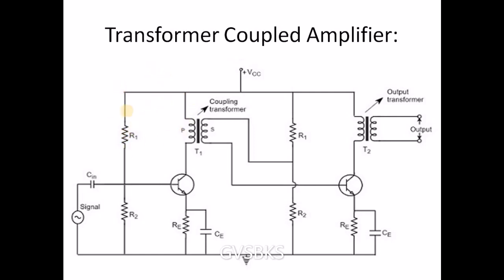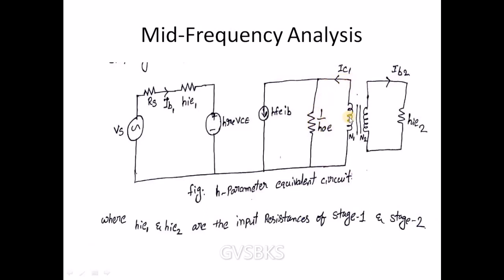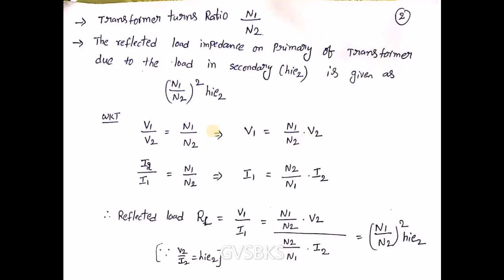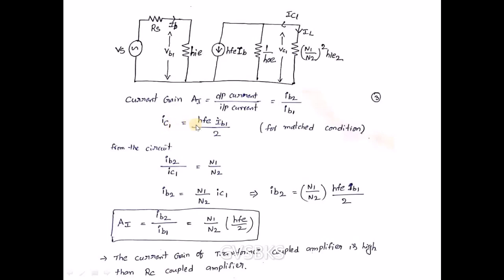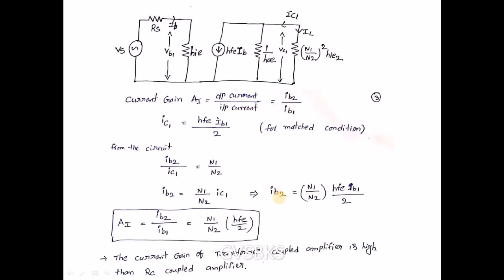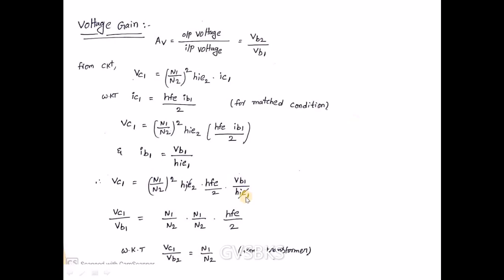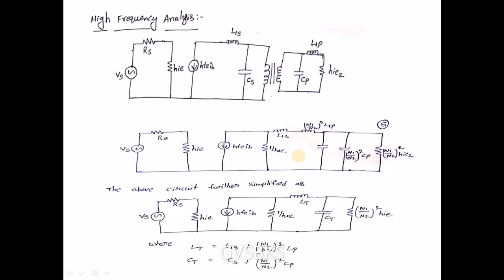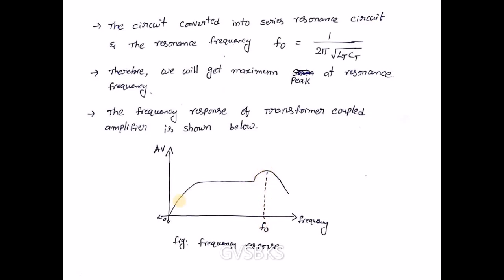Transformer Coupled Amplifier Analysis | Electronic Circuit Analysis | JNTUA R15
This video I have discussed about:
Transformer coupled amplifier analysis in mid, low & High frequency Ranges.